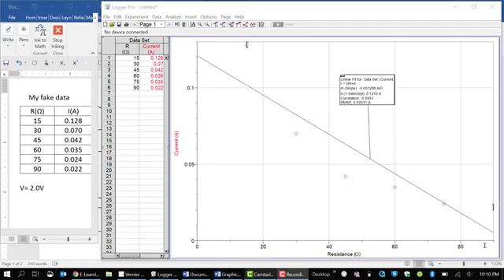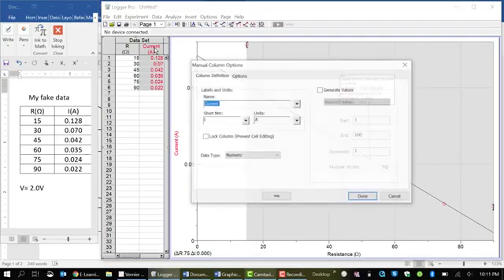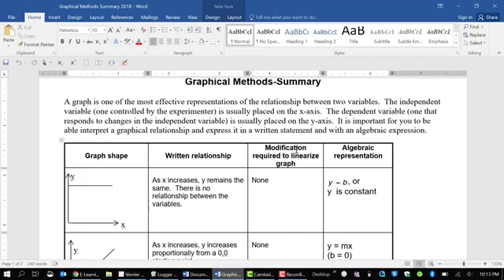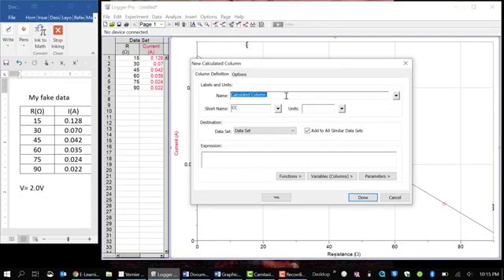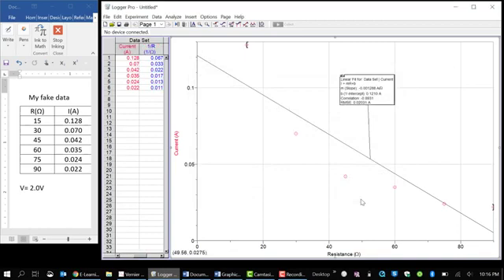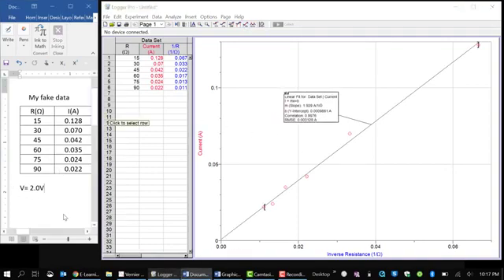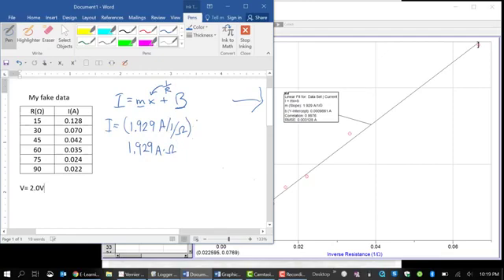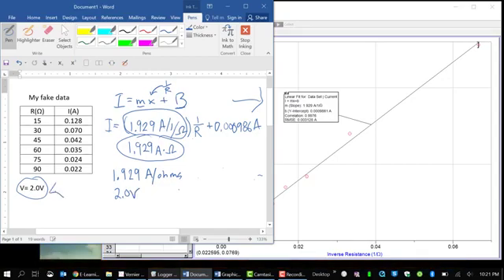LoggerPro Linearize saved data walkthrough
Use this walk through if you already have data saved in LoggerPro. It will show you step-by-step how to linearize the data from part 2 of our simple circuit lab.